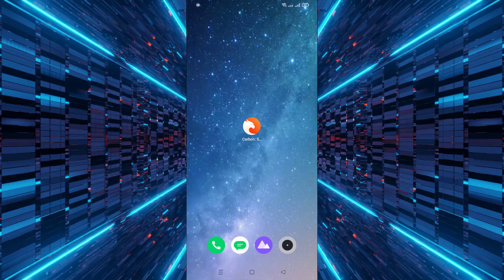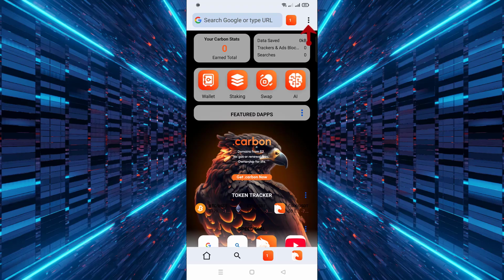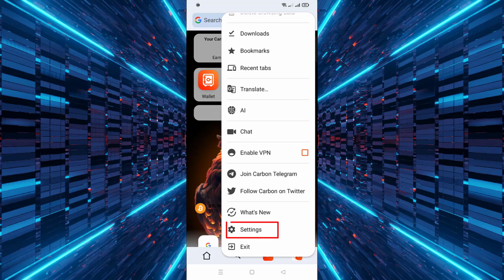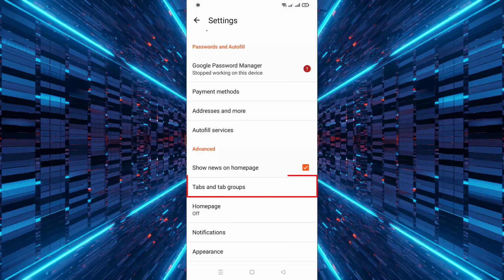How to Automatically Close Inactive Tabs in Carbon Browser Mobile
Keep your Carbon Browser mobile experience smooth by learning how to automatically close inactive tabs. 📱

This video will help you save memory, improve browsing speed, and reduce clutter while using Carbon Browser. ⚡

Learn the best settings to move inactive tabs to the inactive section and enable automatic closure. 🛠️

By following this method, you can enjoy a cleaner, faster, and more organized browsing experience on your mobile device. 🌟

Never worry about too many open tabs slowing down your phone again with these simple tips. 🚀

Improve your Carbon Browser efficiency today and make your mobile browsing more productive and enjoyable. 💡

Carbon Browser mobile, automatically close inactive tabs, tab management, mobile browsing tips, browser optimization